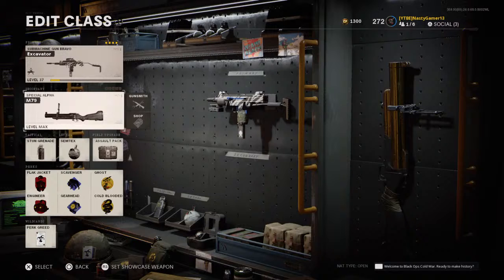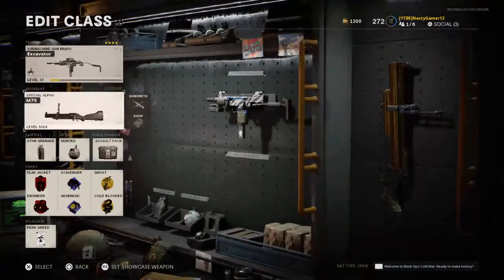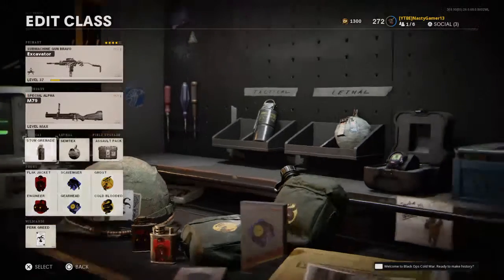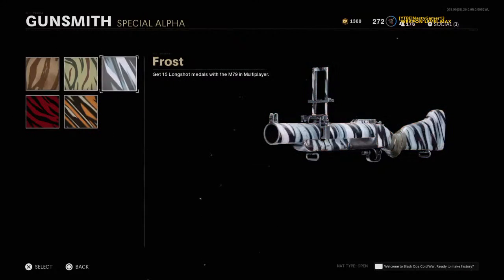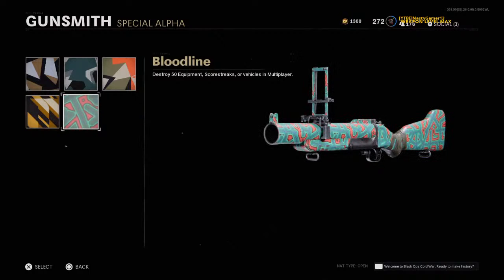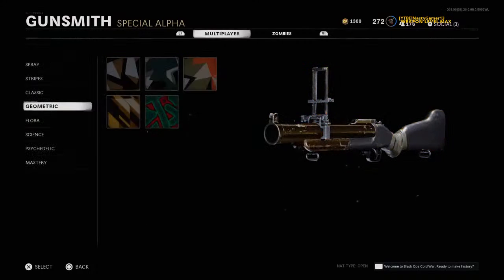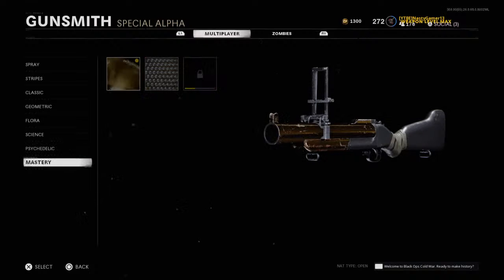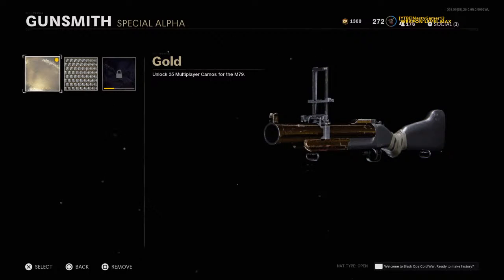Cold War Road To Gold Guide: M79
It’s game time!